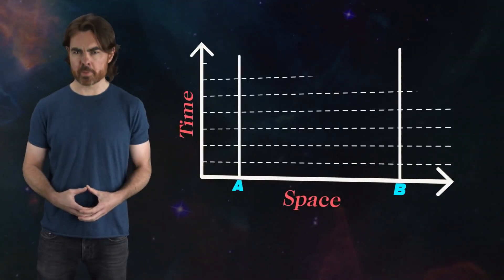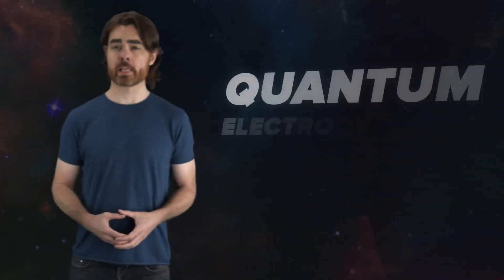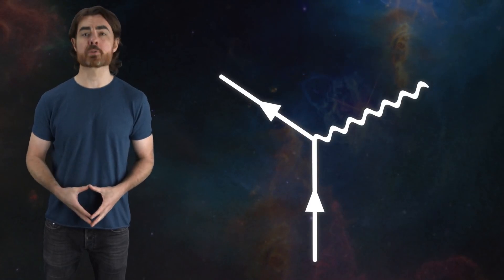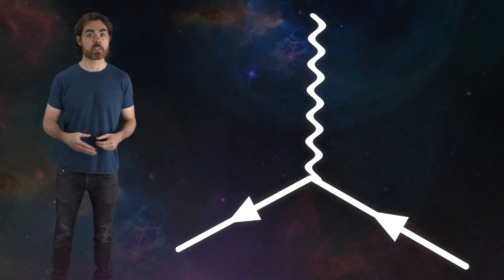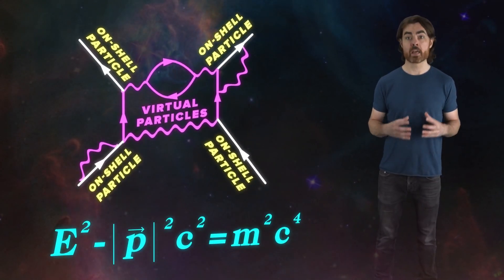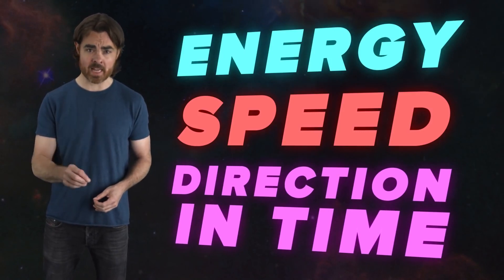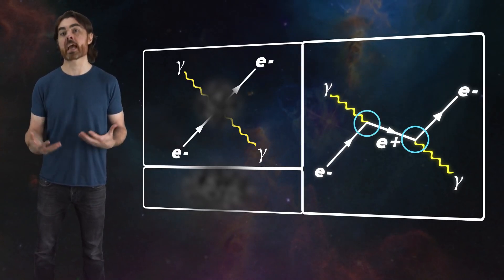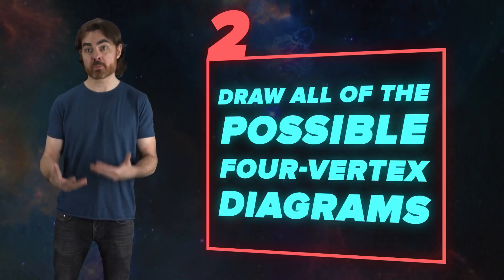أسرار مخططات فاينمان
تكامل مسار فاينمان أظهر لنا؛ أنه لنحسب وبشكل صحيح إحتمالات الجسيم الذي يسافر بين نقطتين, فعلينا أن نضيف مساهمات كل المسارات التي يمكن أن نتصورها بين هذه النقاط - بما في ذلك المسارات الغير ممكنة. في الحقيقة يمكننا الذهاب أبعد من ذلك: وفقاً لمنهج فاينمان في ميكانيكا الكم, كل حدث يمكن تصوره يقودنا من حالة مقاسة أبتدائة إلى حالة مقاسة نهائية, فهو يحدث. لحساب إحتمالية أي نظام كمي يتطور بين حالتين, علينا أن نضع كل حالة وسيطية يمكن تصورها. وهذا غير ممكن, لأنه يوجد عدد لا نهائي من الحالات الوسيطية.